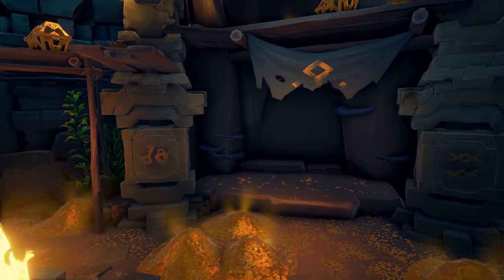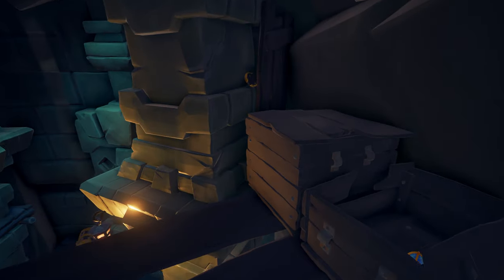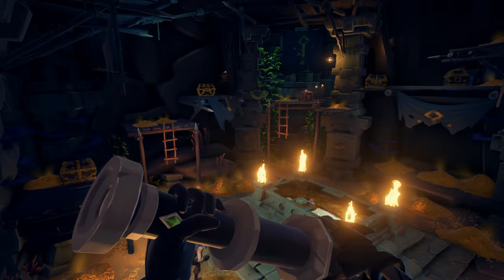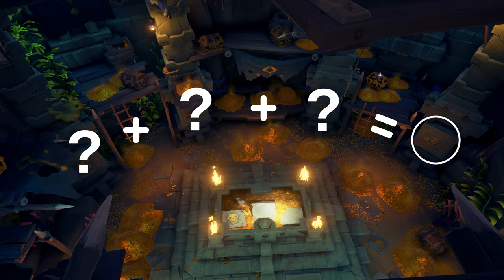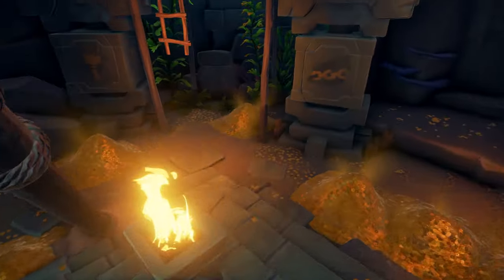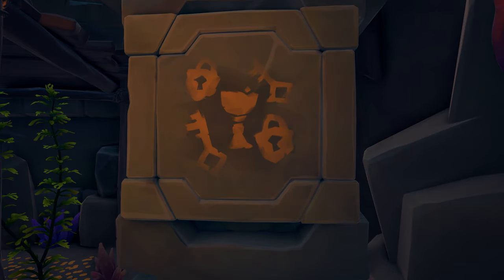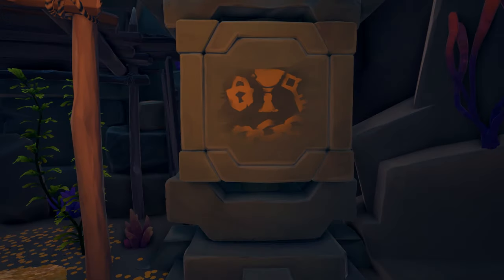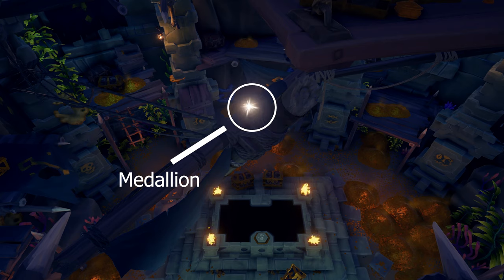How to SPEEDRUN a Gold Hoarder Vault | Sea of Thieves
An explanation of how to complete the vault using only one medallion.

By being able to speedrun the puzzle, you allow yourself more time to focus on getting the rest of the treasure out of the vault. This is essential as a solo slooper!